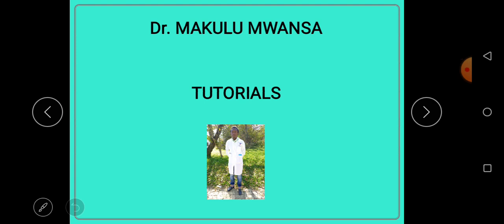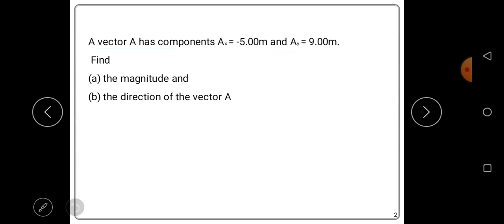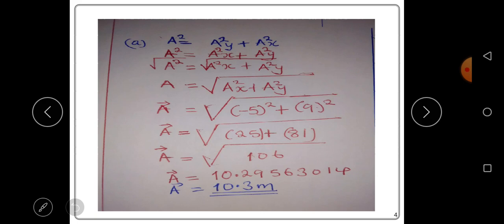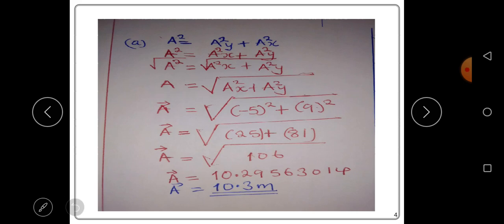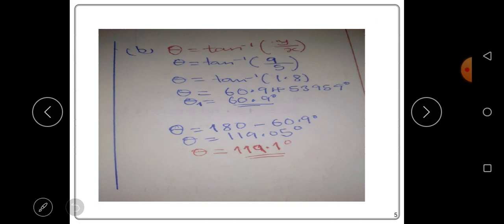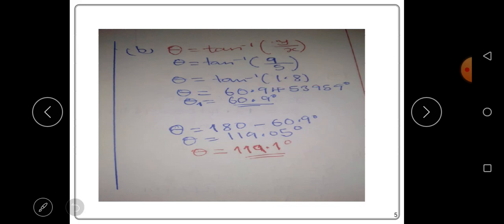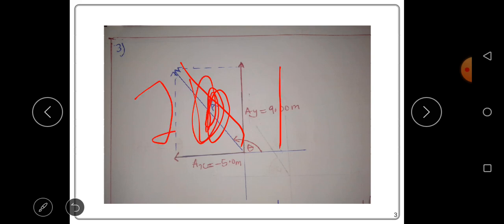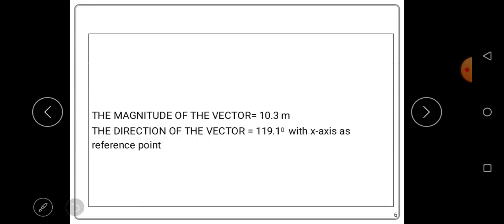Vectors.A vector A has components Ax = -5.00m and Ay = 9.00m. Find(a) the magnitude and(b) the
A vector A has components Ax = -5.00m and Ay = 9.00m. Find(a) the magnitude and(b) the direction of the vector A